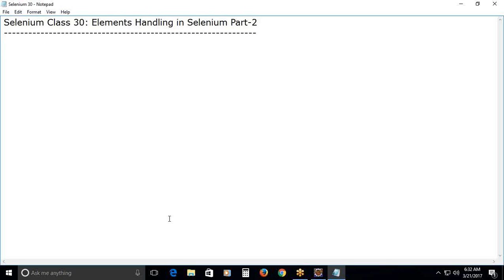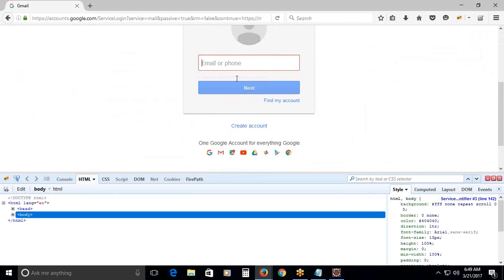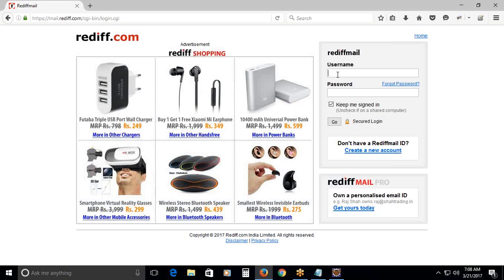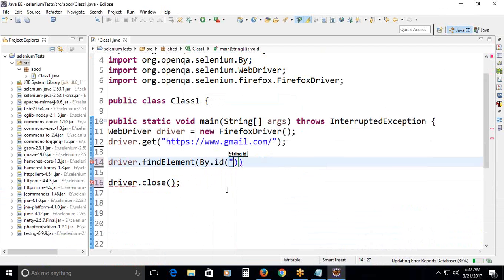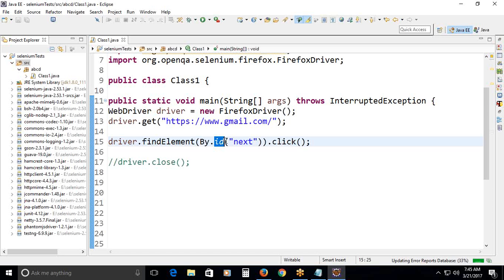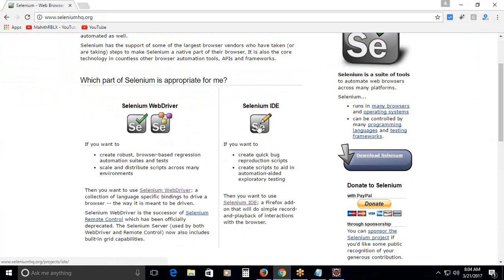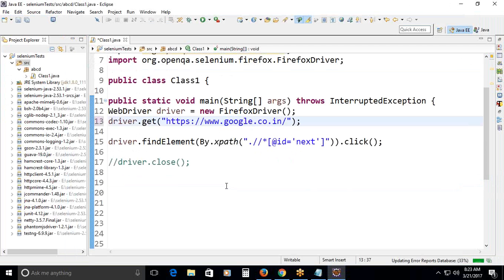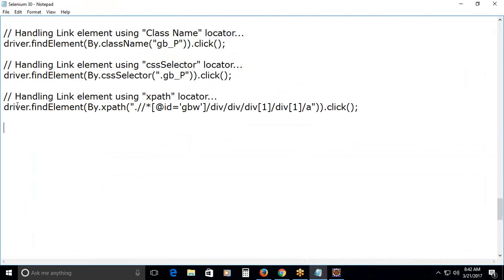Selenium 30: Elements Handling in Selenium Part 2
Handling Elements in Selenium, Element Locators in Selenium, Inspecting Elements using Page Inspector and Firebug plug in Mozilla Firefox Browser, Developer Tools in Google Chrome and IE Browsers, Web Elements and Operations on Web Elements, Handling Browser, Handling edit Box, Handling Text Area, Handling Error message, and Handling Popup Window. Handling Links and Buttons in selenium.